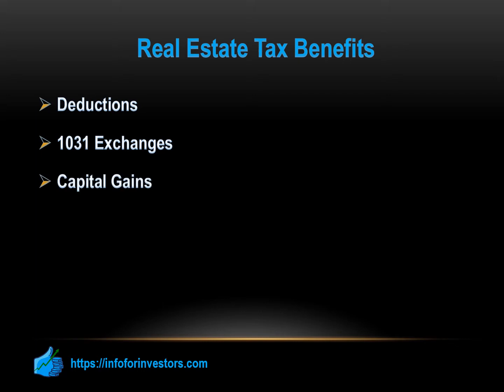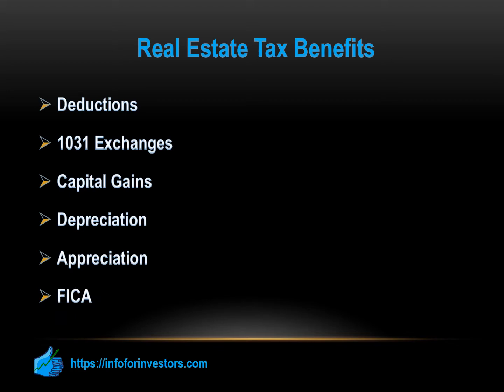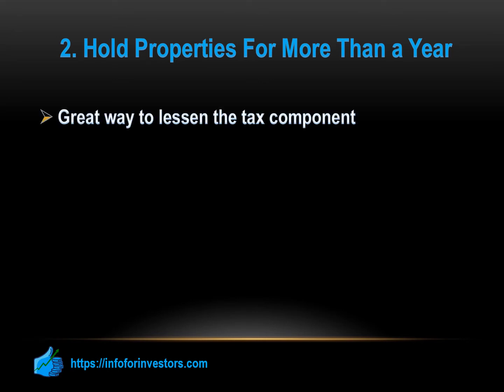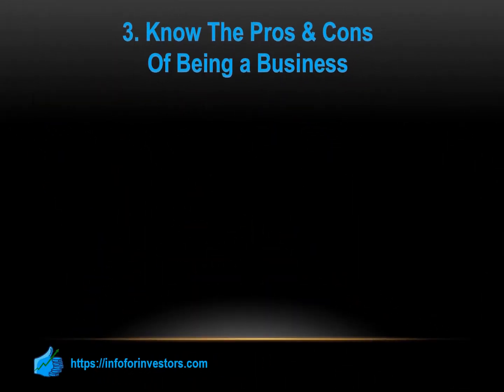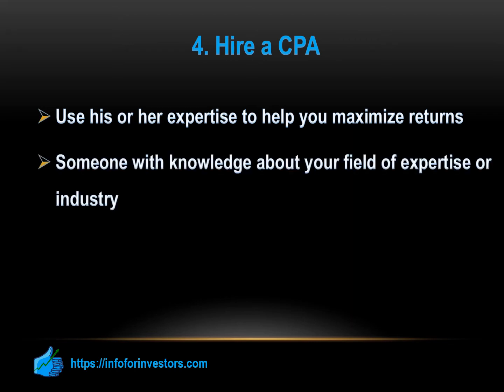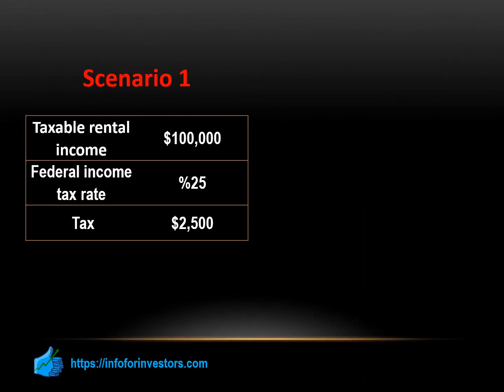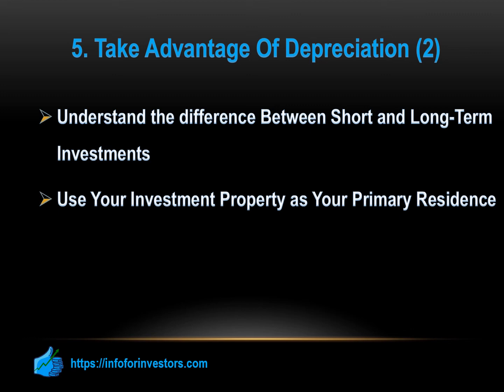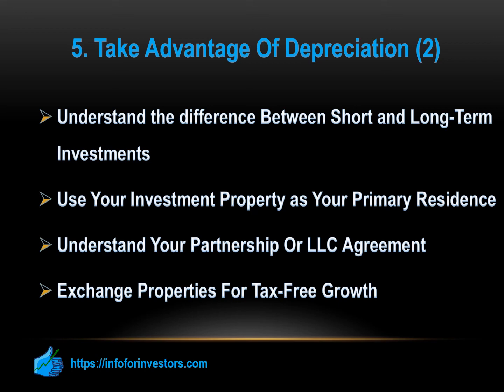5 Tax Strategies For Real Estate Investors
Timeline:

00:00 Intro
00:38 Real Estate Tax Benefits
03:13 Get Organized
04:14 Hold Properties For More Than a Year
05:58 Know The Pros & Cons of Being a Business
07:11 Hire a CPA
08:27 Take Advantage Of Depreciation
10:29 Take Advantage Of Depreciation (2)

Learn Real Estate

Compare Brokers

🙏 Follow us 🙏